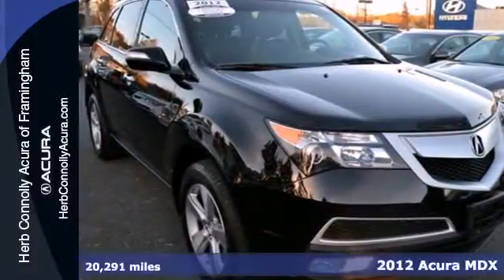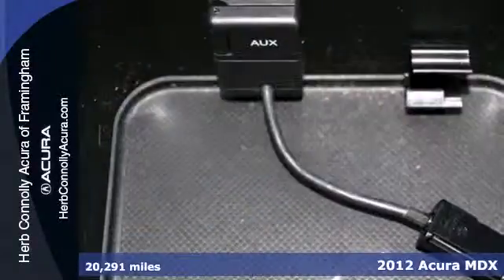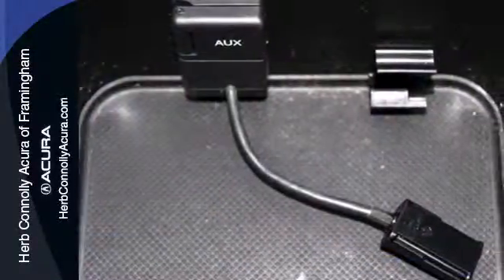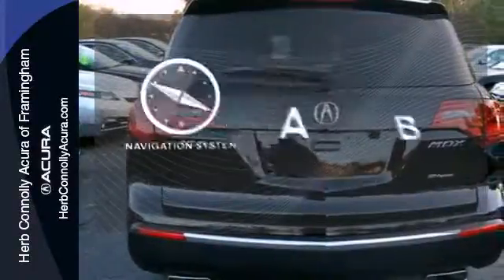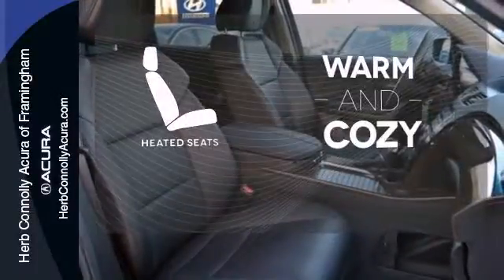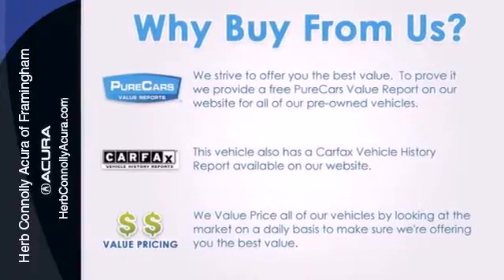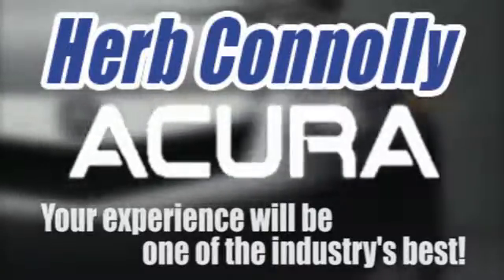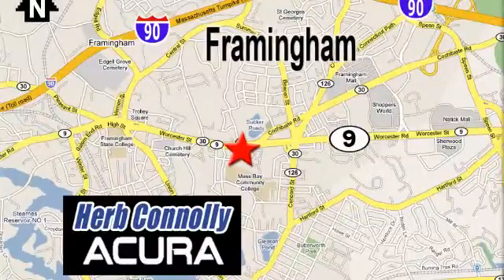2012 Acura MDX Framingham Natick Marlborough MA, MA A016924A - SOLD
Year: 2012
Make: Acura
Model: MDX
Trim: Technology
Engine: 3.7L V6 SOHC VTEC 24V
Transmission: 6-Speed Automatic
Color: Black
Interior: Parchment
Mileage: 20291
Stock #: A016924A
Premium Leather Seating Surfaces, 3rd row seats: split-bench, Navigation System, One Owner, Bluetooth Wireless Connection, Rear Camera, and Power moonroof. AWD! Remember at Herb Connolly Auto Group "WE MAKE THE DEALS OTHER DEALERS DON'T".

Address:
500 Worcester Road Route 9 E